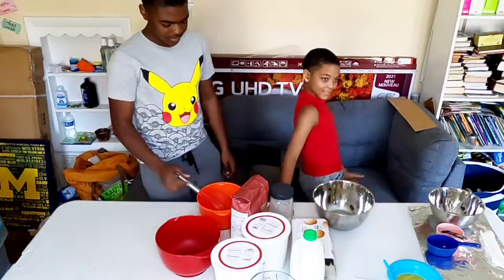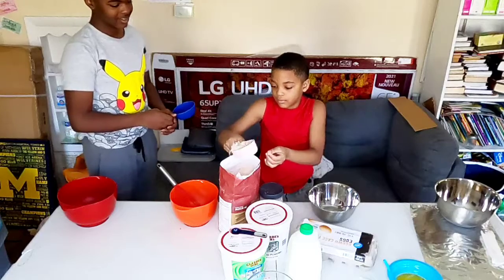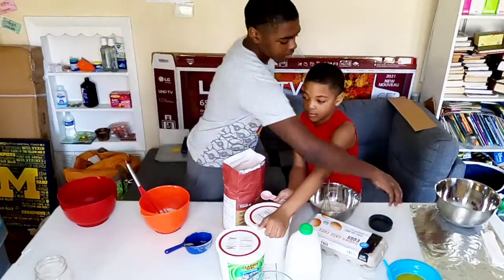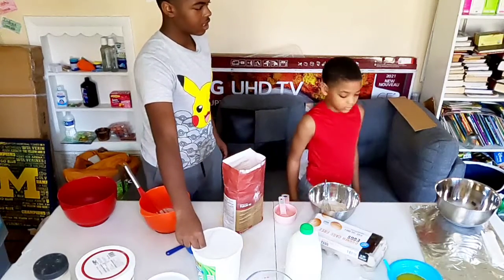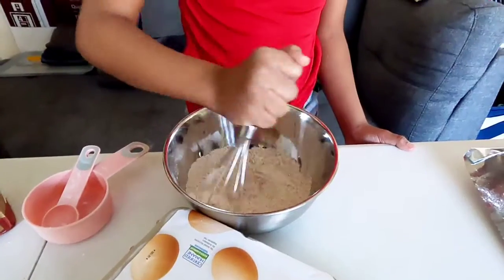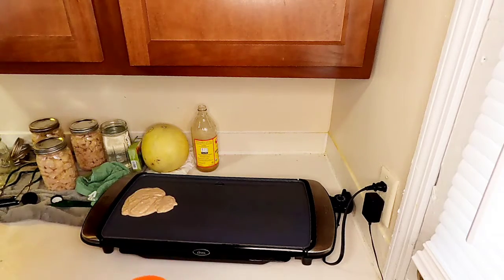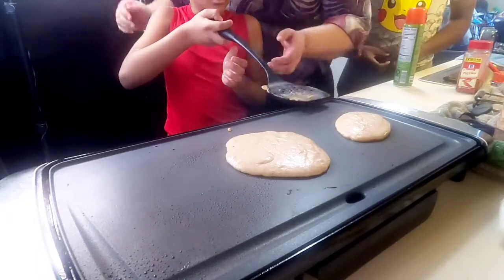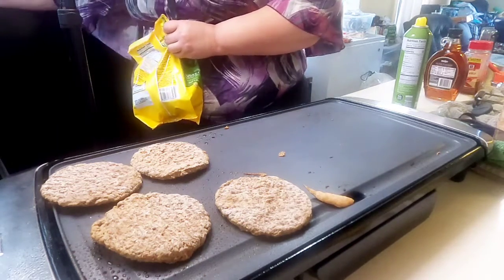Kids Making Wheat Pancakes for the First Time, & They're Amazing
Kids making homemade wheat pancakes! We haven't had pancakes in a very long time but I tried this recipe and it was definitely a hit. I'm always on the search for healthy breakfast ideas so I'm glad we can add these to our menu.